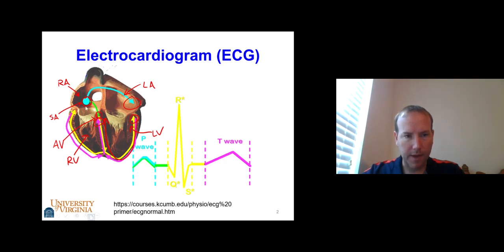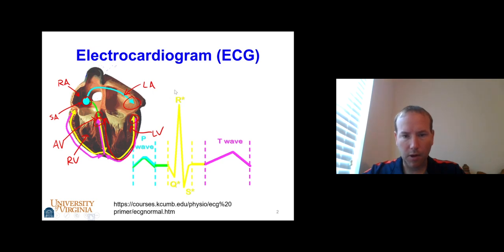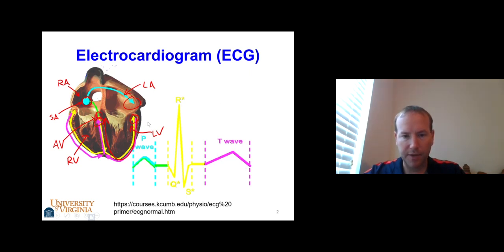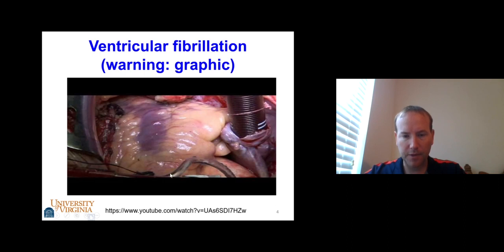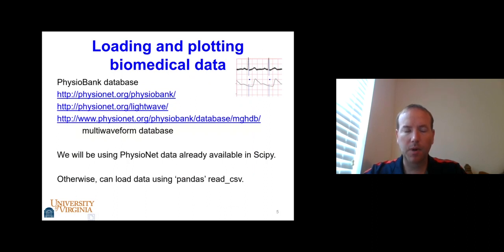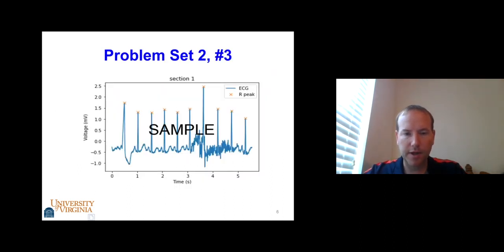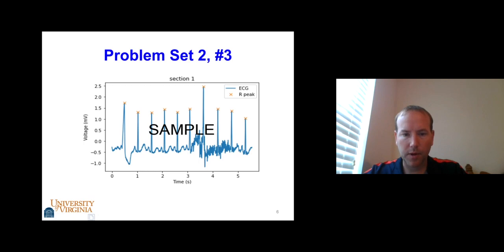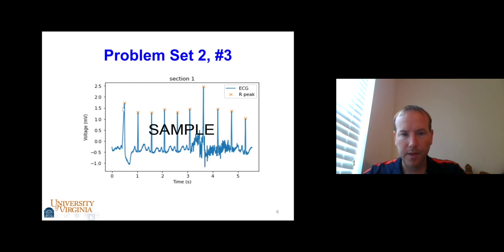Computational BME: PS2 ecg intro